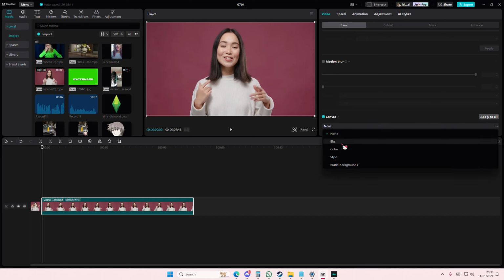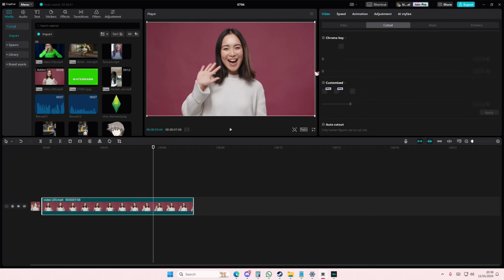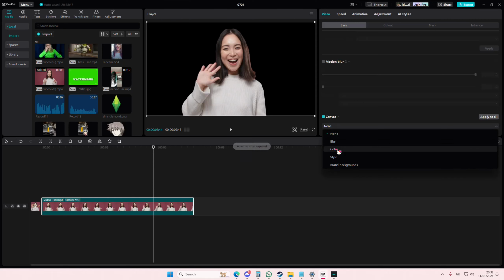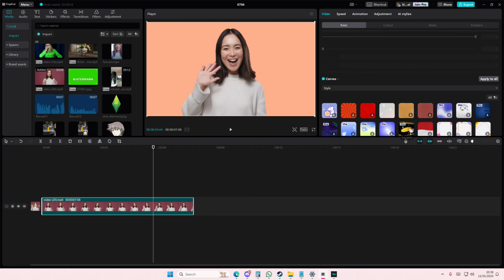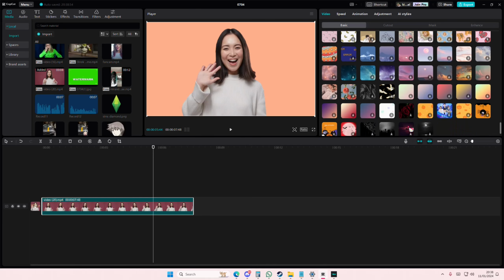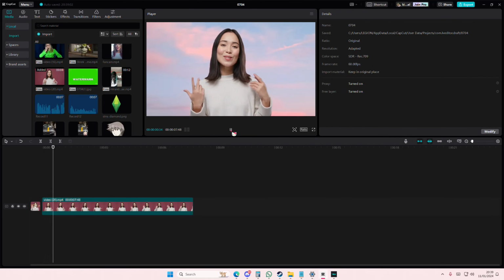SOLVED Canvas Not Showing Up When Editing On Your CapCut PC App? Here's The Simple Fix!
Want to find the canvas feature on CapCut PC? Here's how you can do that.